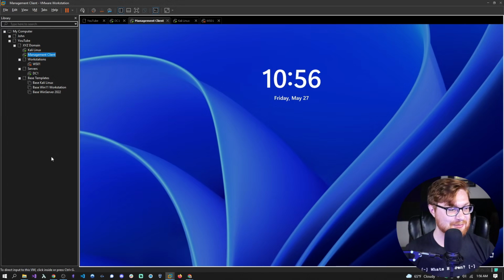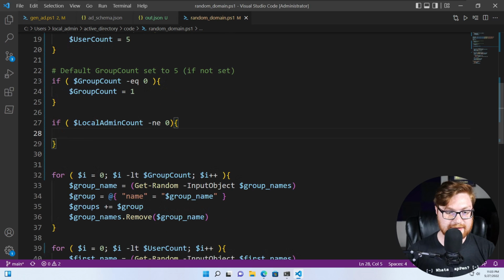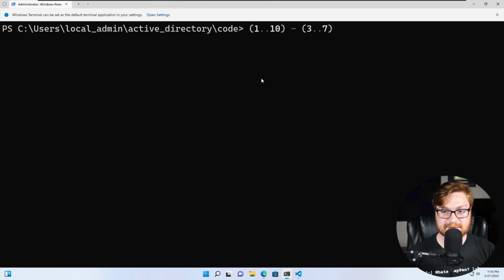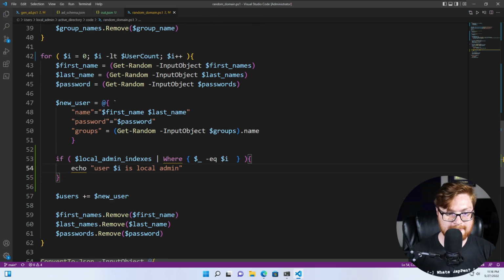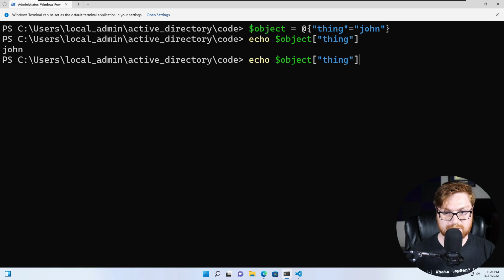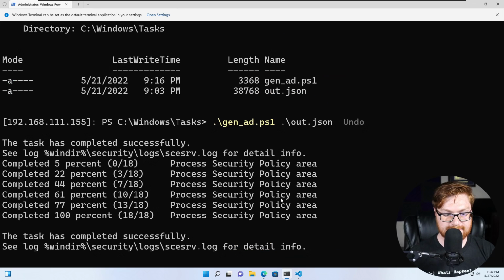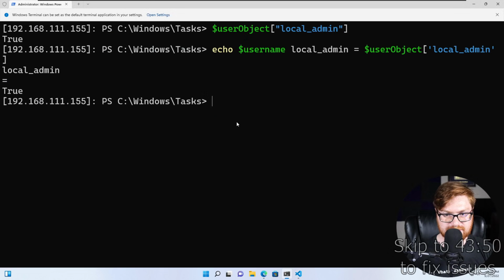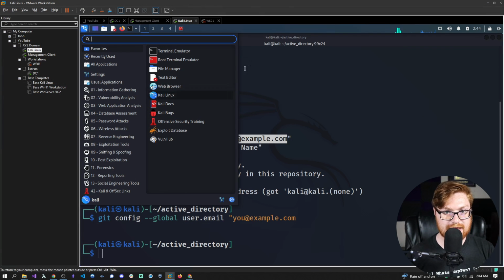POWERSHELL - Automating RANDOM Local Admins (Active Directory #07)